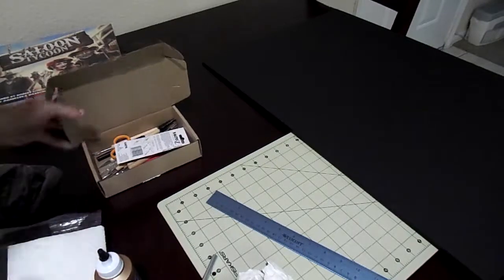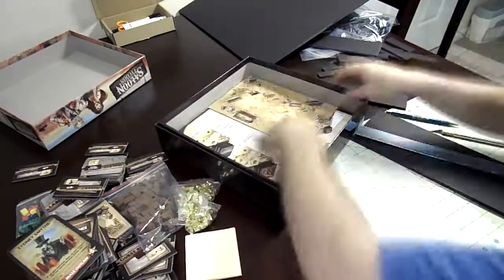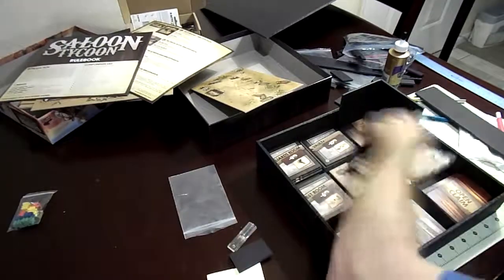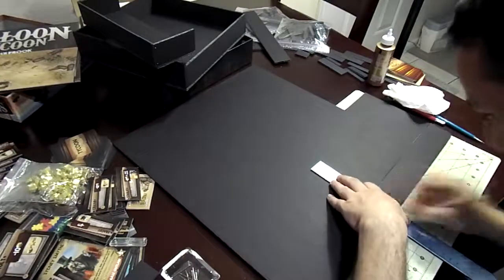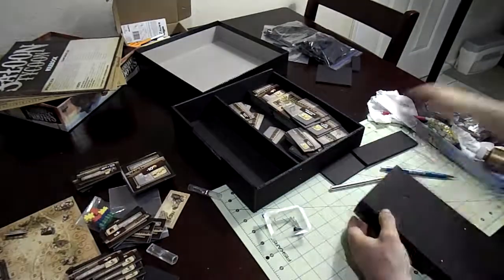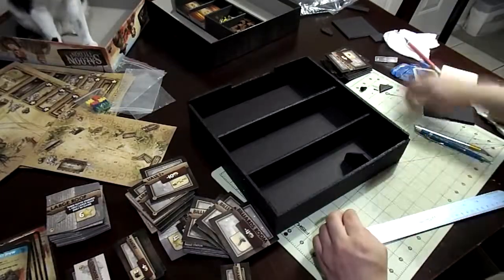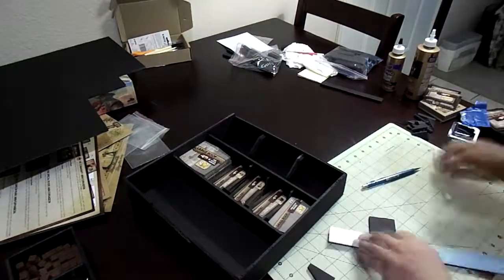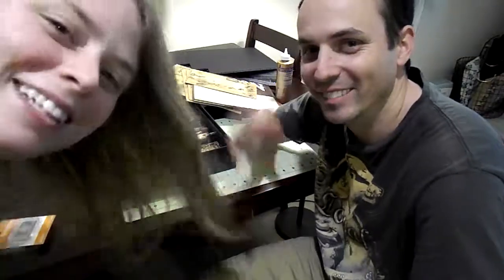Creating a Custom Insert for Saloon Tycoon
My fiancé is taking over my channel today to show you how to make a custom insert for a board game! He loves games and makes these for games that don't come with a great system for storing pieces! I hope you enjoy - its his first video!

This is custom board game insert for Saloon Tycoon. I used black foam board, push pins, and tacky glue for the construction and a x-acto knife to make the cuts.